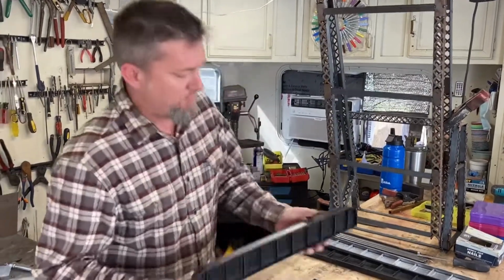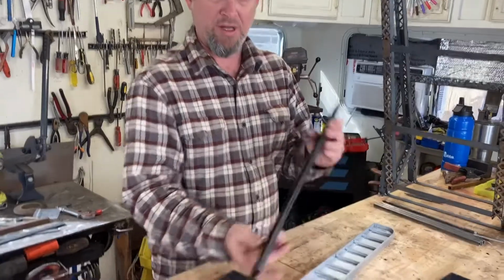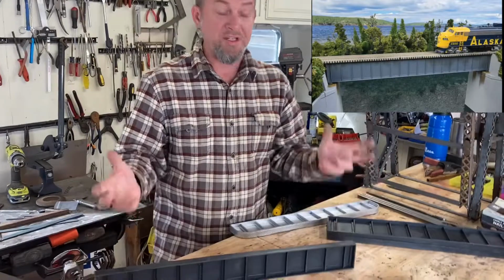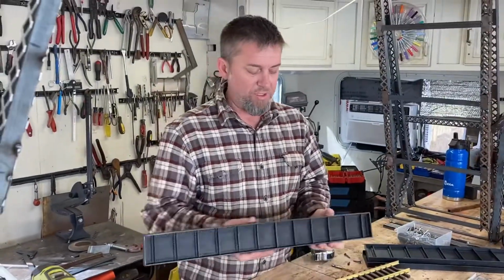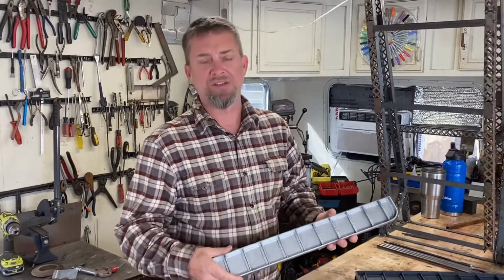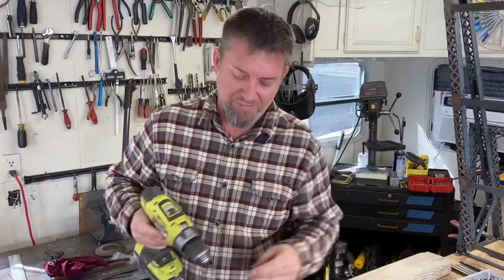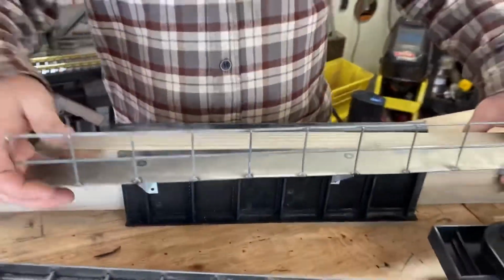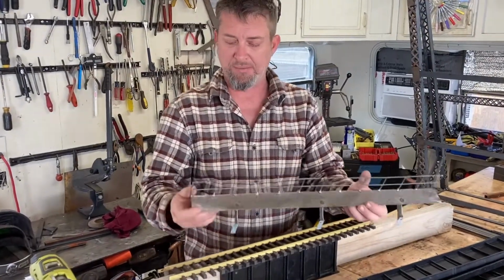Gscale and Oscale Girder Bridges Available at Mainlinebridges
These are my detailed girder plates.

Oscale 1-7/8” tall x 20” long x 1/4” thick $25each

Gscale Deck Girders
24”x 2-3/4” x 3/4”. $35
24” x 3-3/4” x 3/4”. $40

Gscale Round End Girders
20 1/2” long x 2-3/4” tall x 3/4”  $35each

Steel catwalks are 24” long  $25each